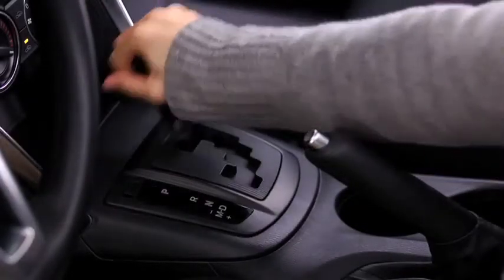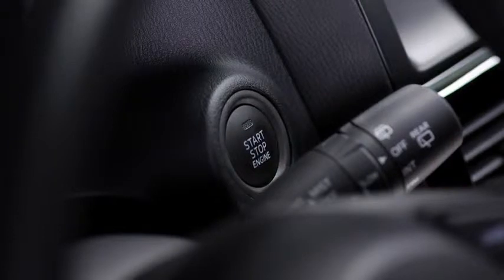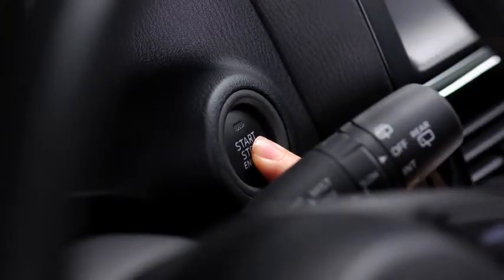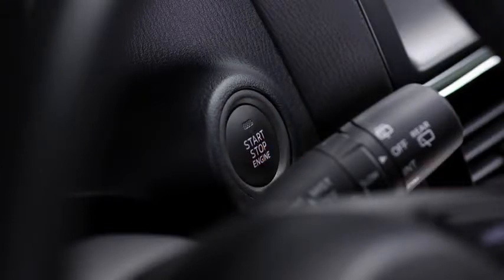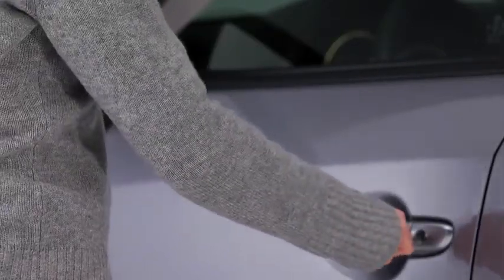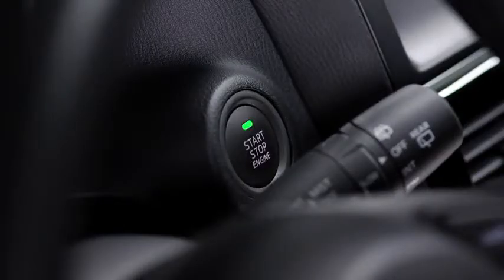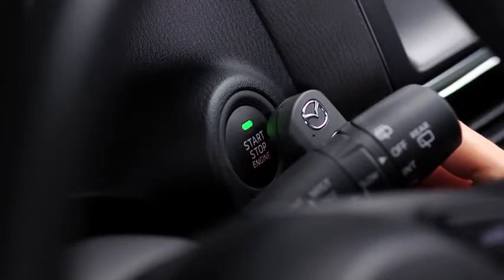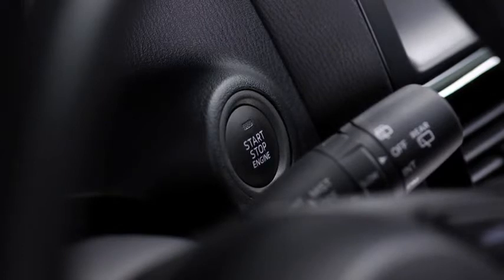2014 CX 5 — Push Button Start System Mazda USA